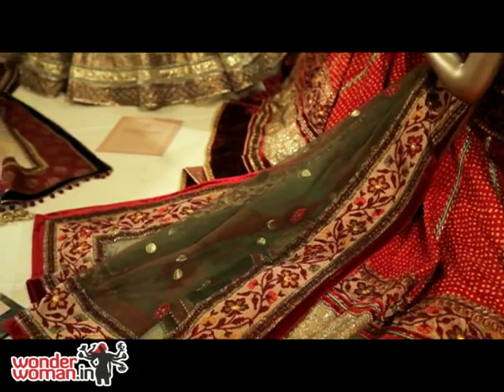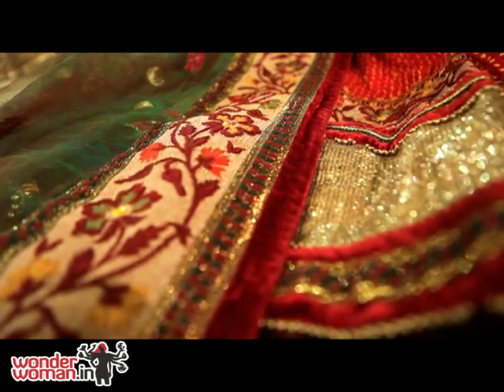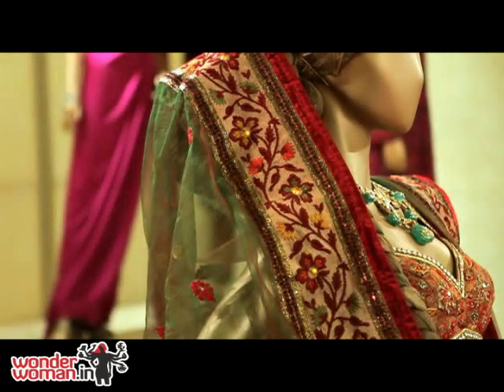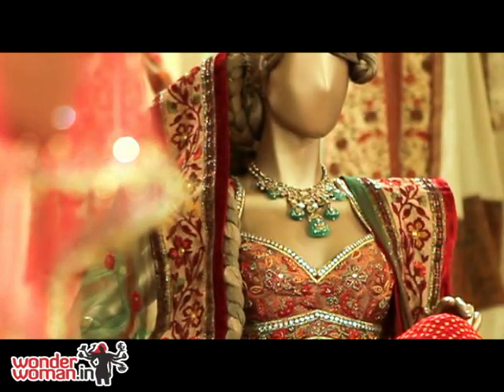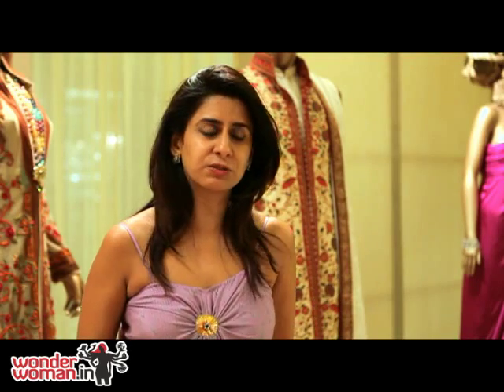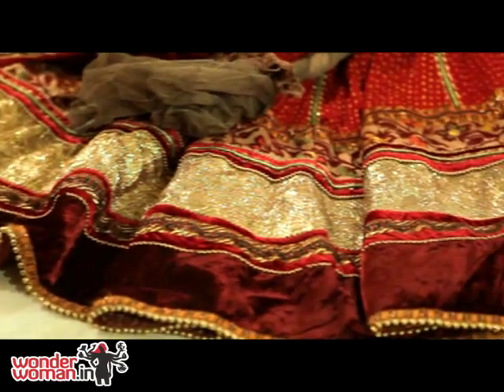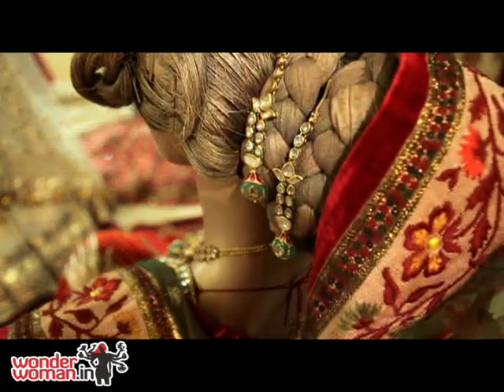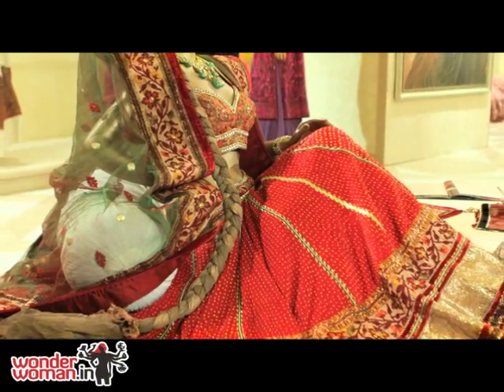Bridal Trends: Wedding wear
Sujata Assomull Sippy, Editor, Harper's Bazaar says it's best to go traditional on your wedding day and opt for a green and red Tarun Tahiliani lehenga.